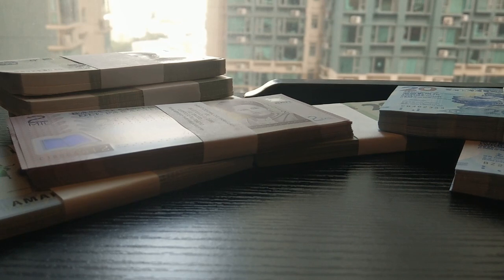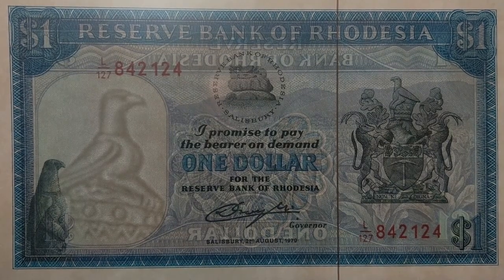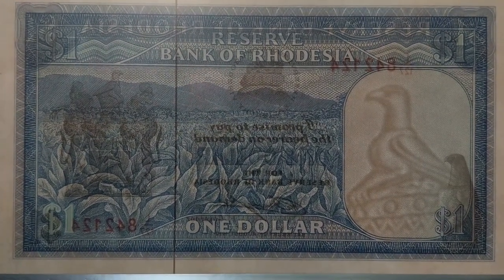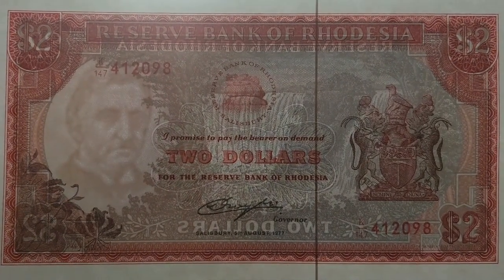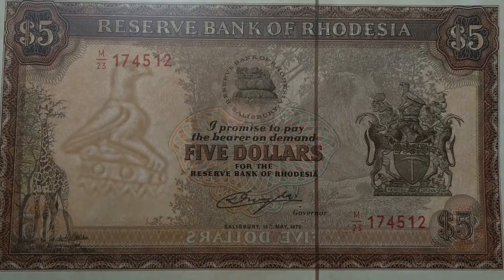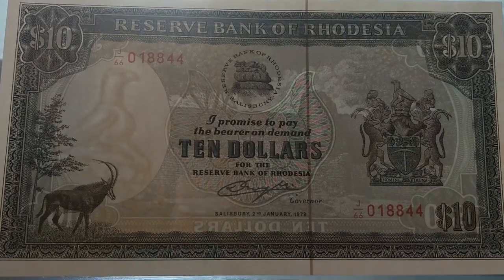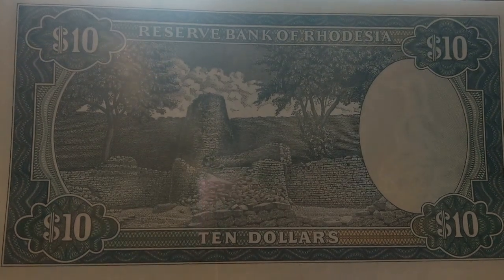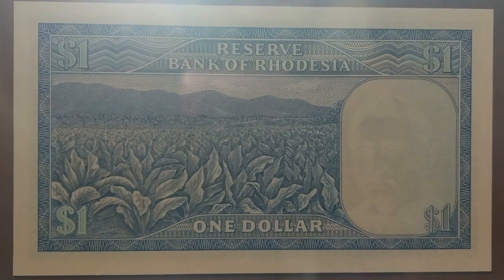Banknotes of Rhodesia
I've gone back to basics as promised. You guys want to see more videos of the banknotes in front of the camera and that is exactly what my channel is going to continue to show. In this video I take a look at the incredible Rhodesian Dollars, some of my favourite banknotes in my collection.

0:00 Intro
0:58 Rhodesian One Dollar Obverse
2:54 Rhodesian One Dollar Reverse
3:50 Rhodesian Two Dollar Obverse
4:44 Rhodesian Two Dollar Reverse
5:17 Rhodesian Five Dollar Obverse
6:00 Rhodesian Five Dollar Reverse
6:56 Rhodesian Ten Dollar Obverse
7:54 Rhodesian Ten Dollar Reverse
9:25 Summary